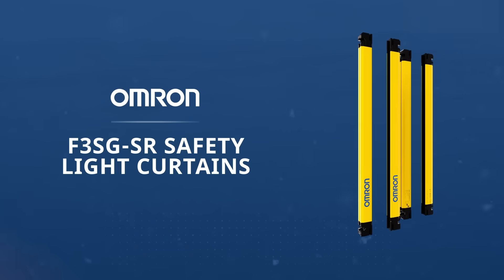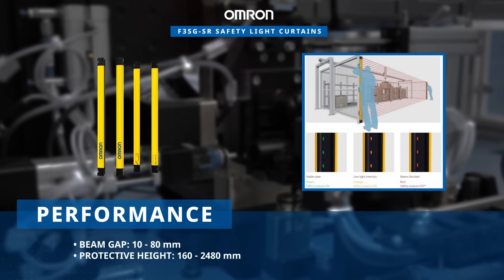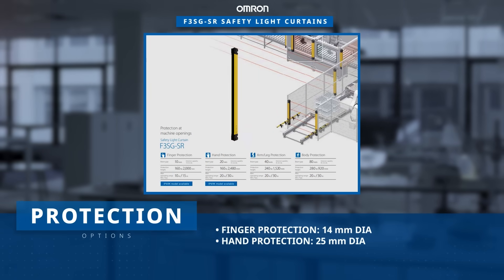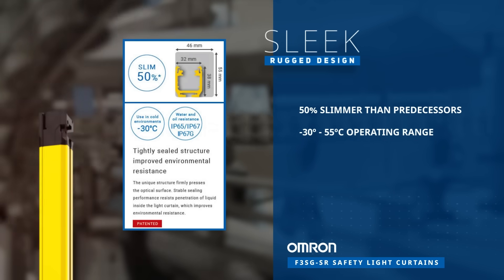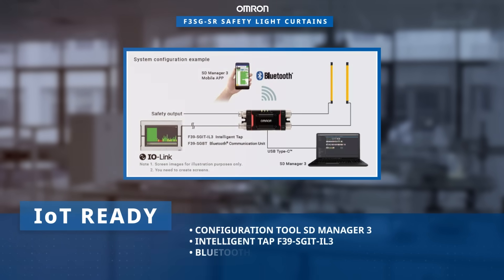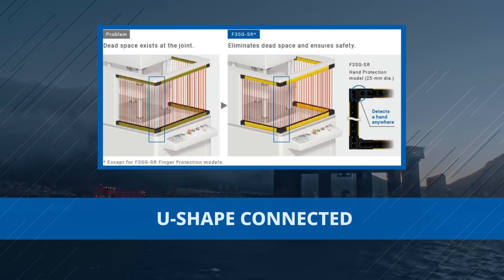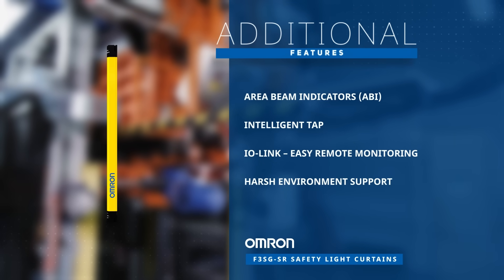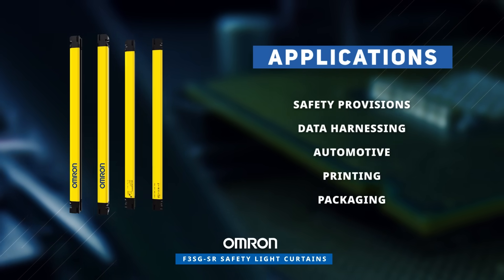Omron Industrial Automation F3SG-SR Light Curtains - Featured Product Spotlight | Mouser Electronics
Introducing Omron Industrial Automation's F3SG-SR Safety Light Curtains, now available at Mouser Electronics. In our "Featured Product Spotlight" video, we'll explore the exceptional features, specifications, applications, and more of these safety light curtains, providing you with valuable insights for your industrial automation needs.

The F3SG-SR Safety Light Curtains from Omron Industrial Automation offer a user-friendly solution for comprehensive light curtain monitoring. They present a diverse range of options, from finger protection to full-body safeguarding, ensuring the safety of your workplace.

These light curtains are designed for remarkable long-distance sensing capabilities, thanks to their high-power optical system. The area beam indicator guarantees reliable detection, even in challenging and demanding conditions. With a streamlined safety design, they provide a single solution for various applications, accommodating narrow gaps as small as 10 millimeters and wide gaps up to 500 millimeters.

What sets these light curtains apart is their slim profile, being 50% slimmer than their predecessors. They can operate effectively in temperatures as low as -30°C. Additionally, they feature a robust and sealed structure that ensures resistance to oil and water, making them suitable for various industrial environments.

The F3SG-SR series offers configuration tools for both PC and smartphone platforms, making setup easier and more efficient. With the intelligent tap and Bluetooth communication unit, you can save valuable setup time. These light curtains also eliminate dead space that can occur when light curtains are series connected or U-SHAPE connected, enhancing safety and efficiency.

With area beam indicators, intelligent tap, and easy control via IO-link, these light curtains offer optimal versatility and flexibility, ensuring a perfect fit for various setups.

Omron Industrial Automation's F3SG-SR Safety Light Curtains are ideal for a wide range of applications, including safety provisions, data harnessing, automotive, printing, packaging, and more. Join us in our "Featured Product Spotlight" video to discover how these light curtains can optimize your workplace safety and automation processes.